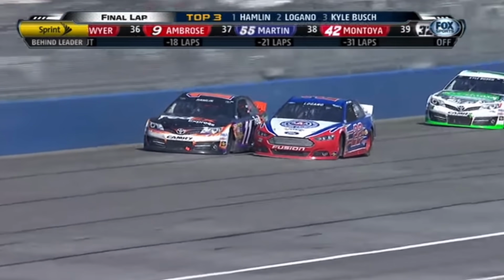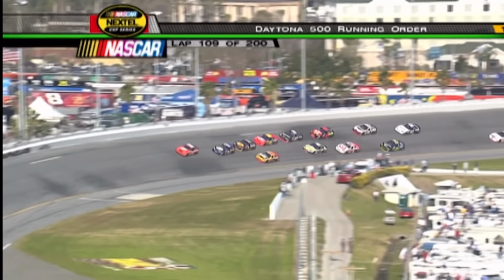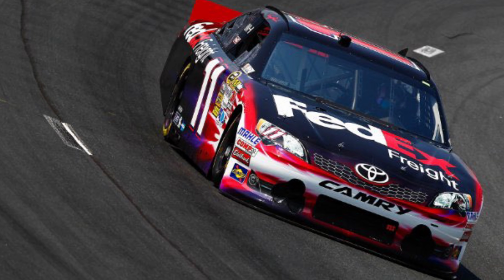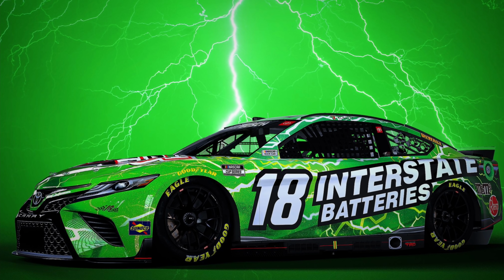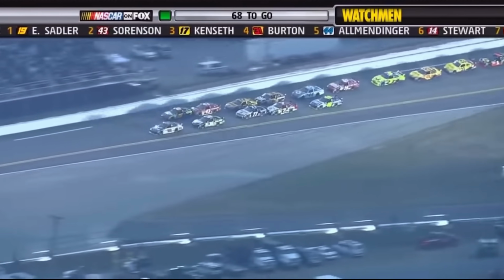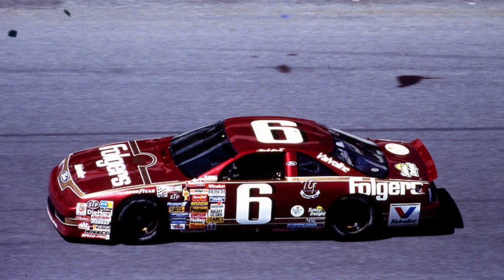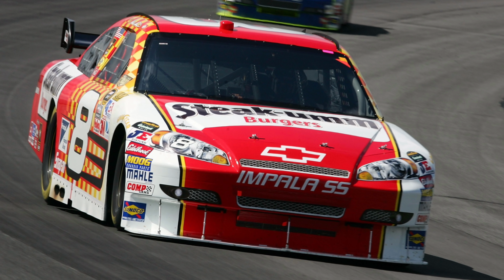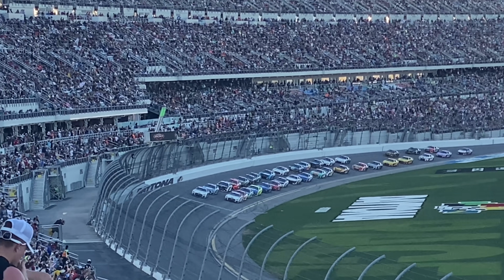10 NASCAR Paint Schemes That SHOULD Be Brought BACK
NASCAR racing has seen numerous great paint schemes in its history and while some are good and they fit their eras well others are good enough to fit even the present day.  This is what I want to look at today.  The schemes that could and in some ways even should be brought up to the present day and raced in the Next Gen era.  These are 10 NASCAR paint schemes that should be brought back.

Video Credits:
ABC Sports
Ben Rinaldi III
Black Flags Matter
CBS Sports
ClassicSports
Dave W
disneyfanjsg
ESPN
FOX Sports
Jeff Gordon Edits
Metro-Goldwyn-Mayer
Motorsports on NBC
NASCAR
NASCAR on FOX
NASCAR Productions
NascarAllOut
NBC Sports
Nickelodeon
pwinger22
Turner Sports
The Sponge Fanatic
Spongebob Squarepants
White Bat Audio
Wizard of Oz

Thumbnail Credits:
AutoWeek
LAT Photographic
MRN
NASCAR
NASCAR Images